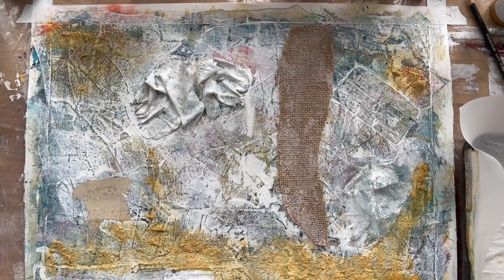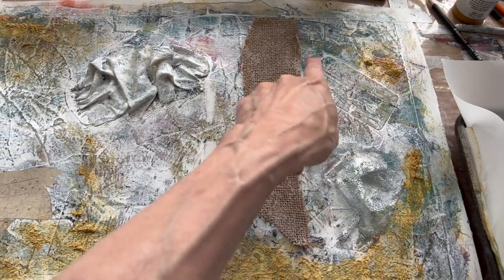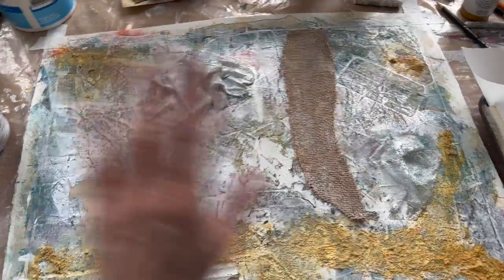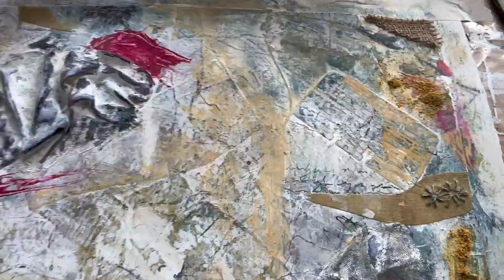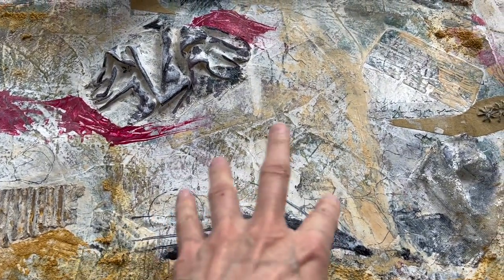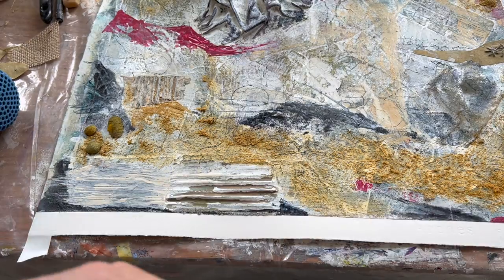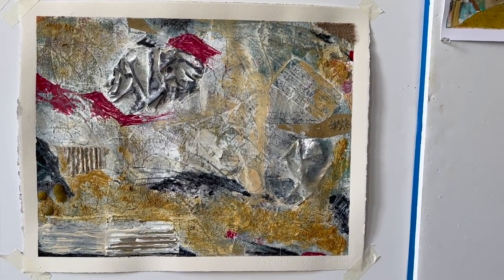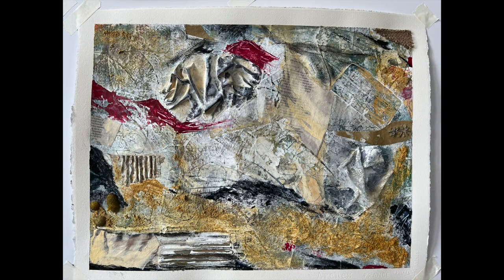Collage with Hand Stitching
This was completely unexpected, as it really was an exploration of different substances and materials that I've never used before and so I was really just playing and seeing what would happen if I did this... and then this... and then this... and then I add some linen that had some hand stitching on it and I liked it!  In the end I ended up with a kind of landscape that I hadn't intended, but rather like.
Some of the things I used:
Pumice Gel
Ochre Acrylic Paint
Carbon Black
Titanium White
Artist's Tape
Palate Knife

Stop by!